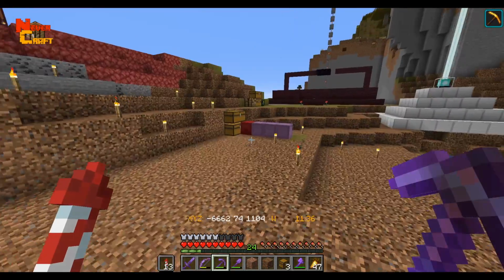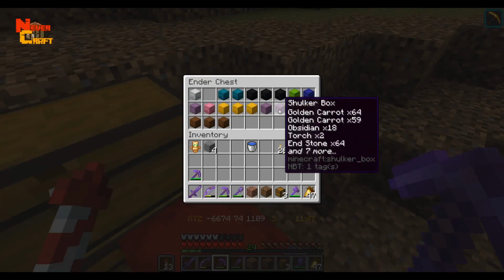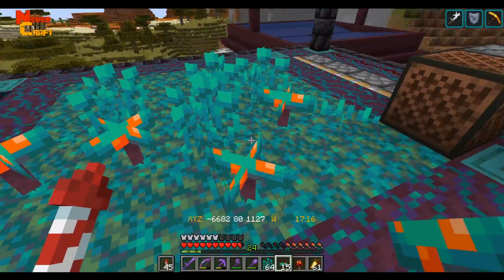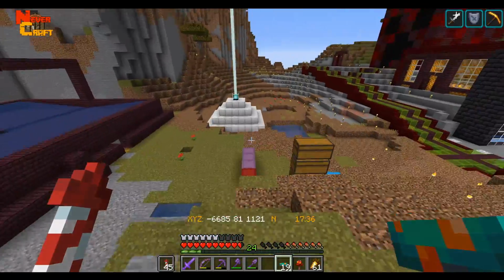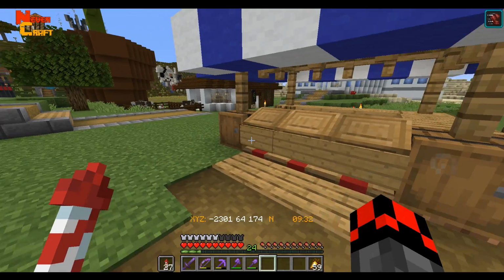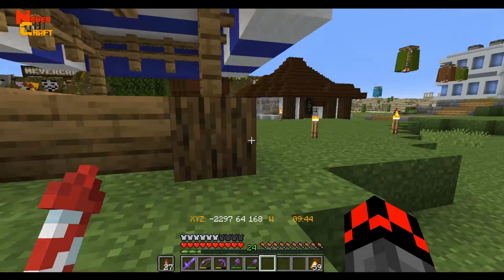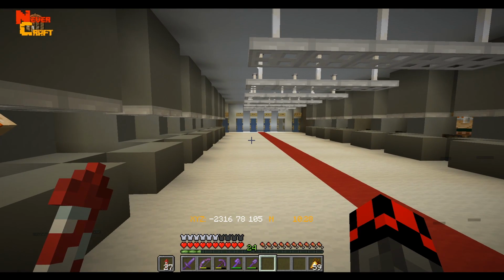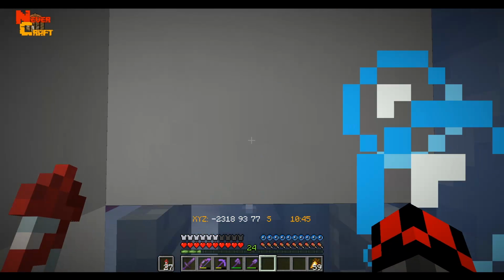NeverCraft S1 E51 1 16 Farms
Heyo guys in this episode we are working on tons of new 1.16 farms for our base. I hope you enjoy.

The NeverCraft Server is a Whitelisted server. The Server is filled with awesome builds, redstone, and tons of fun for Minecraft players.